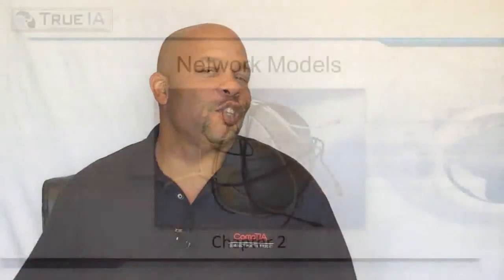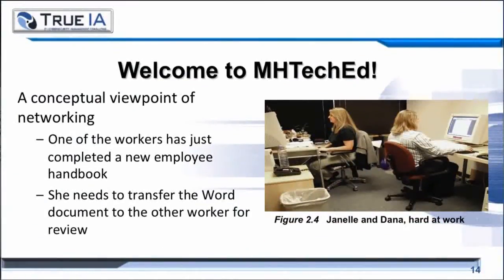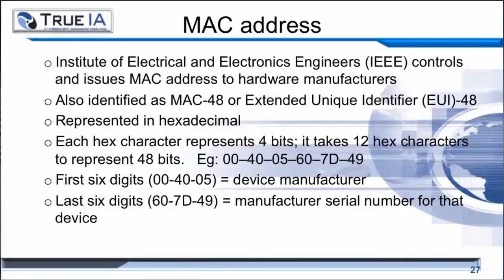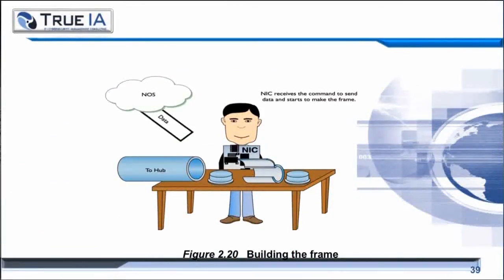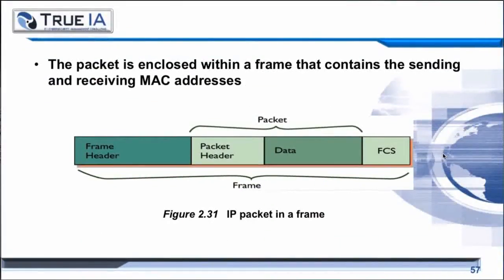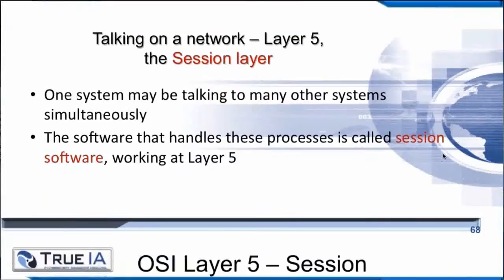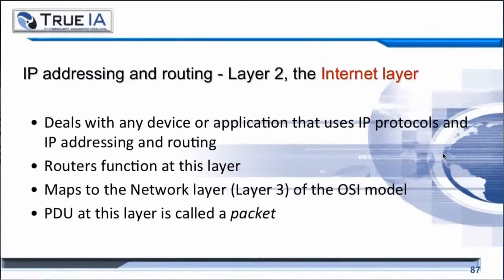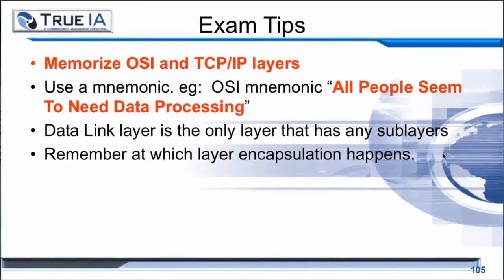Pass 1st Time Series - Network+ Exam CRAM | Network Models l ARECyber LLC